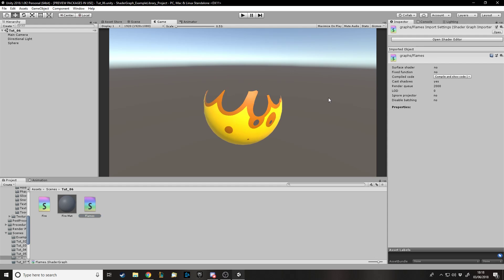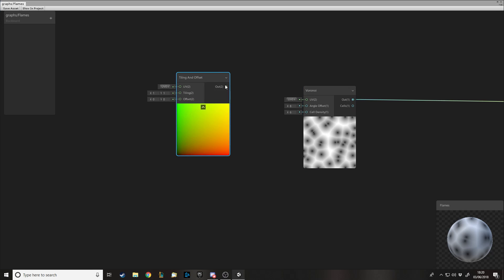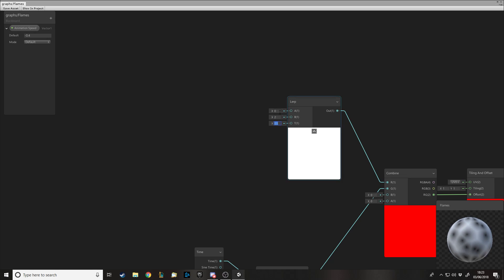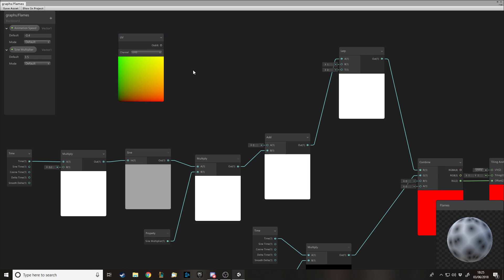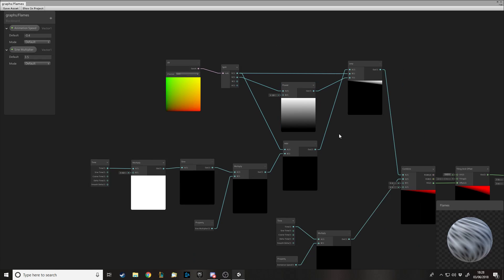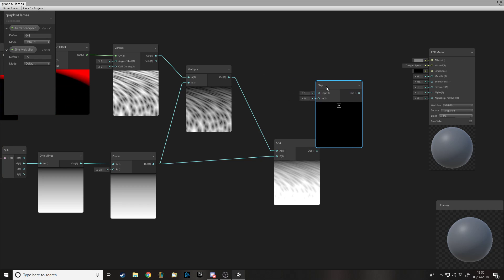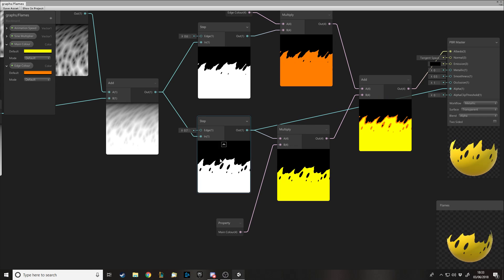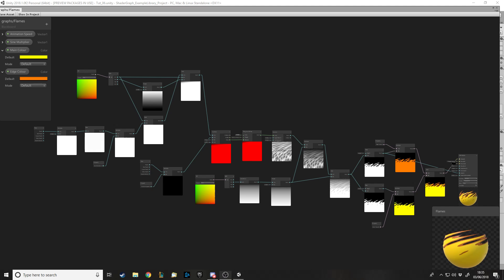Unity Shader Graph - How to make a Fire and Flames Shader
In this video I show you how to create a Fire and Flames shader using tiling and offset as well as the Veronoi effect.